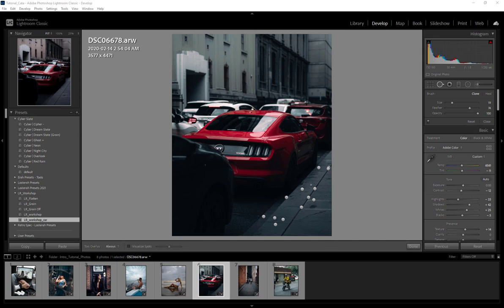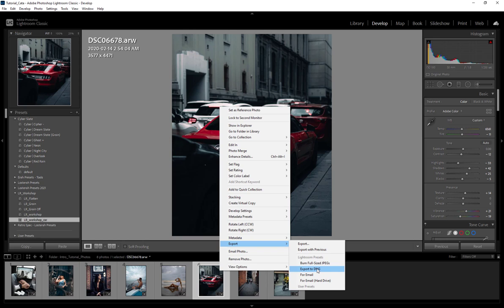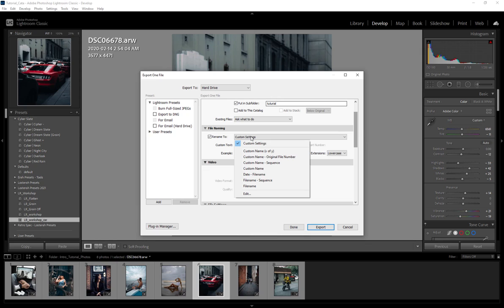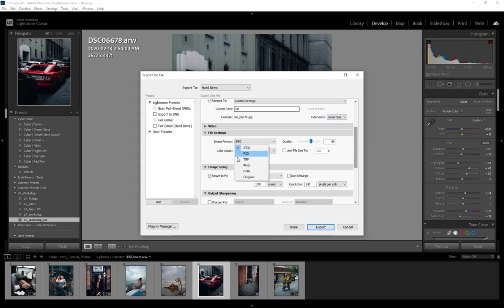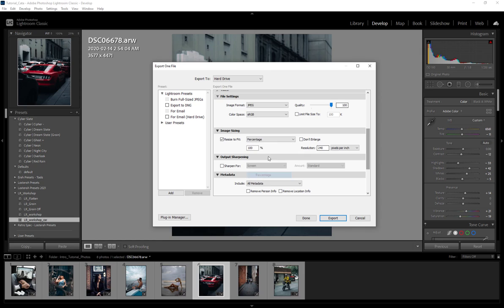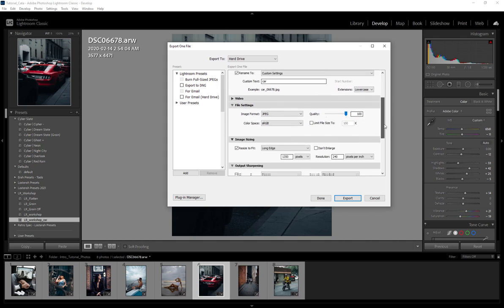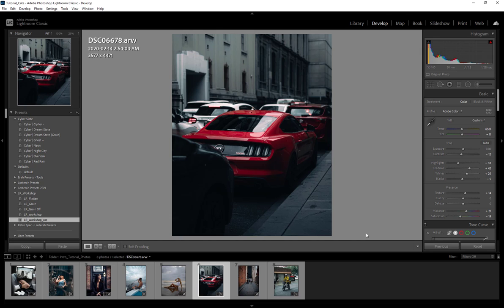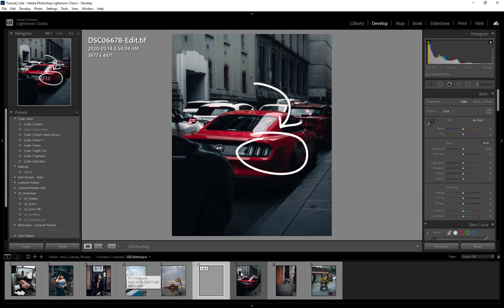Exporting From Lightroom | Lightroom Workshop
In this video we will be covering 2 export methods within Lightroom. One that will get your image ready for a website or social media and the other will send your image to Photoshop for further adjustments.